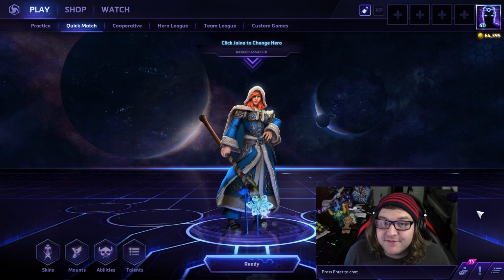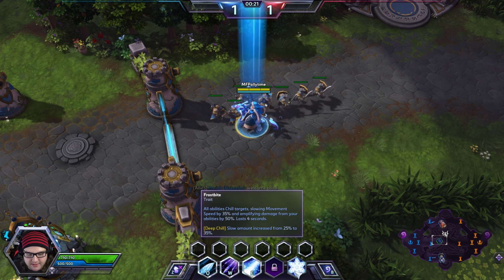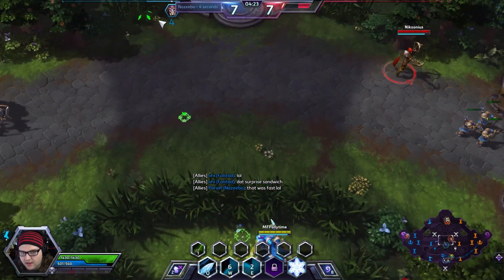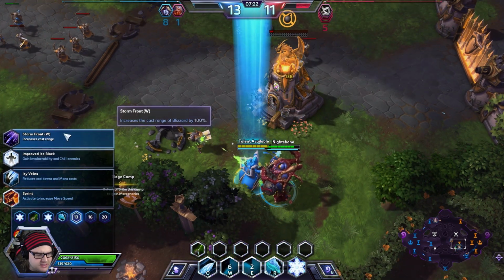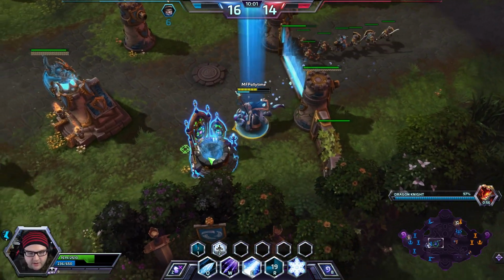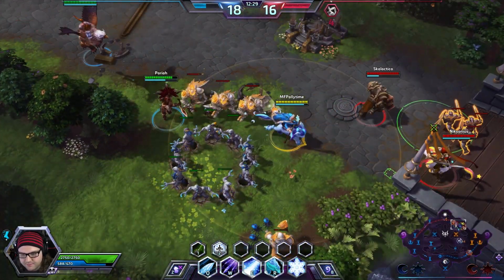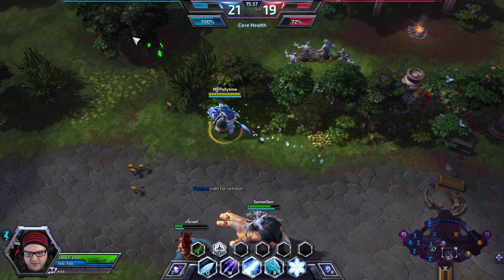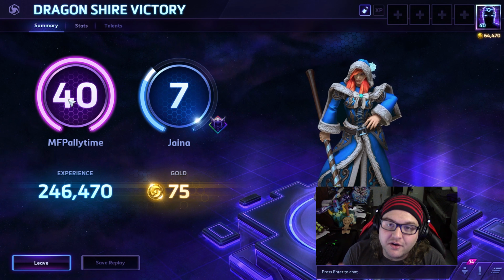♥ Heroes of the Storm (Gameplay) - Jaina, Build Variety (HoTs Quick Match)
In today's episode of the Heroes of the Storm Daily Quest we are playing Jaina. To see the full Heroes of the Storm Playlist you can